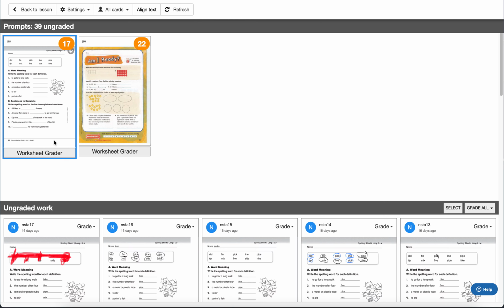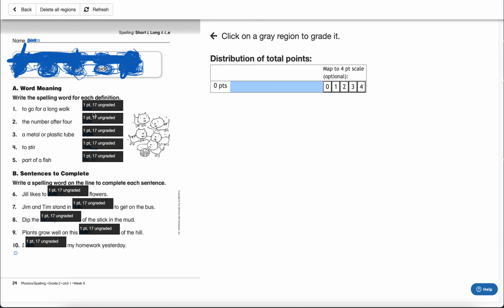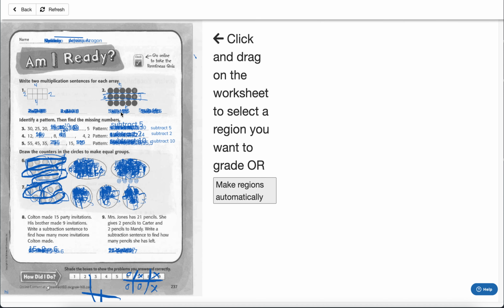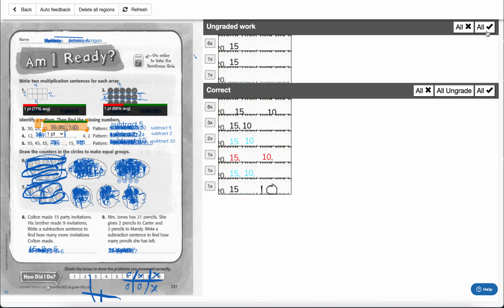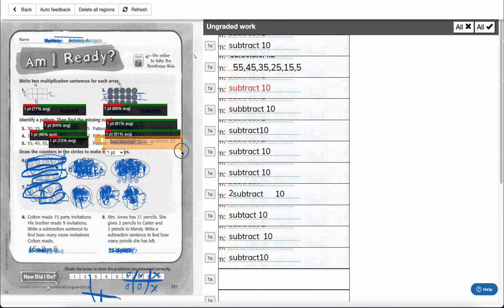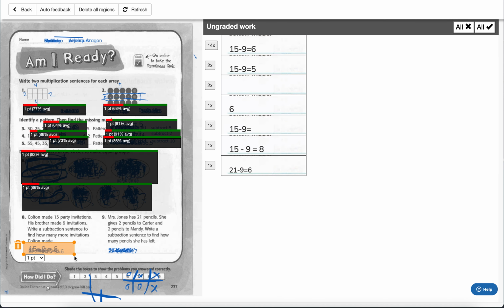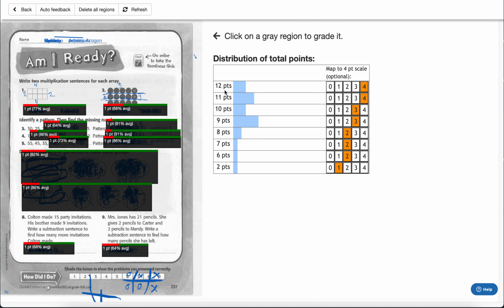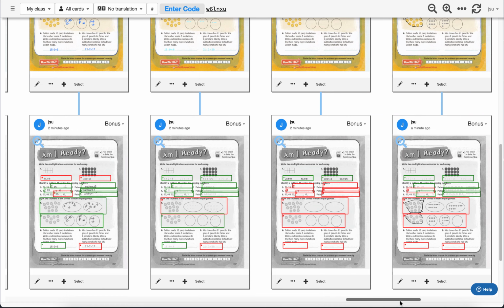SKIES Worksheet Grader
This will save you a lot of time! With the new Worksheet Grader, you can pick any part of a worksheet, and see all of the responses at once. SKIES groups similar responses together so you can grade them quickly. SKIES then makes it easy to map grades onto a 4 point scale and leave feedback.